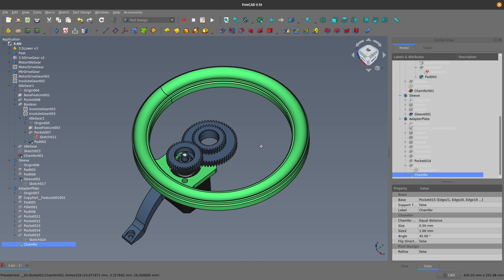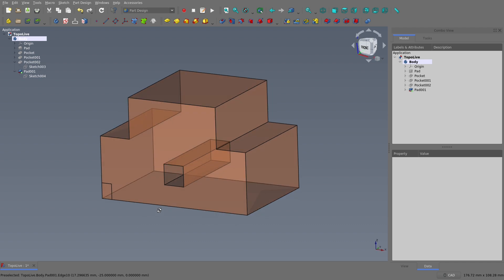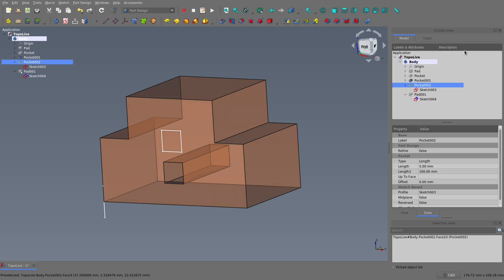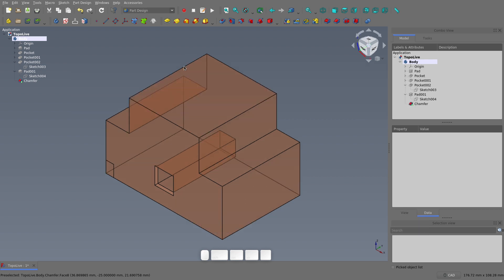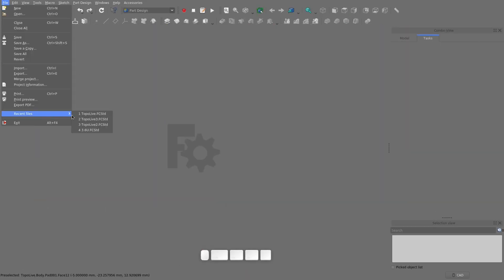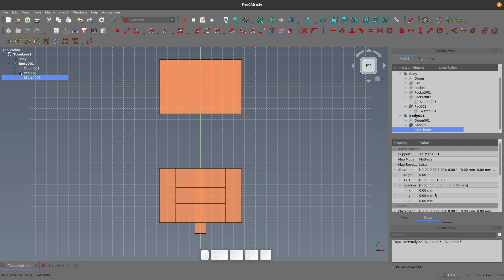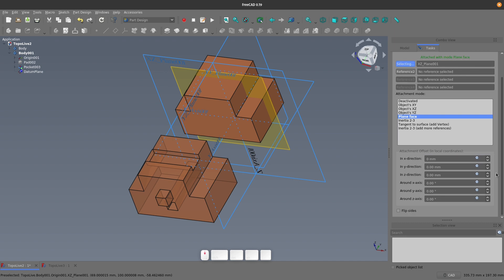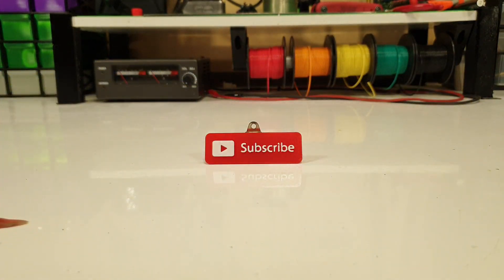Why do my FreeCAD models break? - "Topological Naming Problem"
Wonder why your models sometimes break when you modify something?
Can they be fixed?
What the heck is the "Topological Naming Problem"?

If you've been using FreeCAD for a little while and you're frustrated, this video might be just what you're looking for.

Parts of this video move very quickly, it's not a tutorial about how to model in FreeCAD, it is purely about the topological naming problem, how to fix issues caused by it and how to avoid them all together.
If you're new to FreeCAD, check out some of my other modelling videos before watching this one.